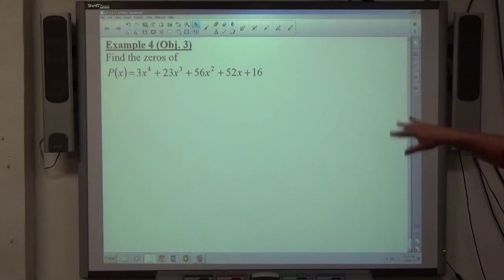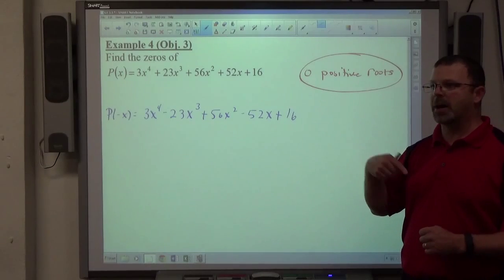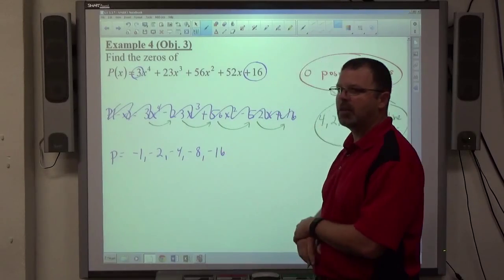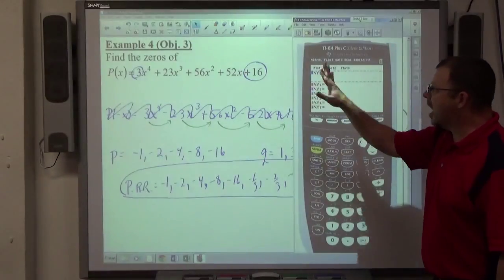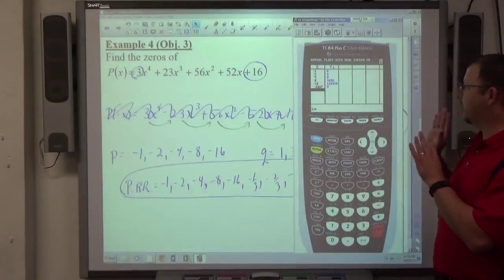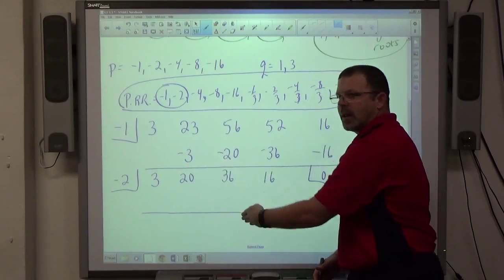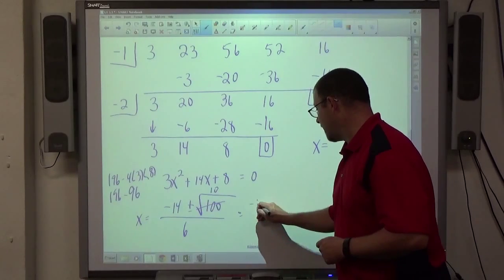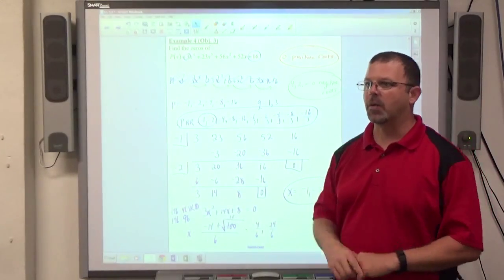Geo Trig 3.3 Example 4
Find all the roots of a given polynomial equation.  First use Descartes' Rule of Signs and the Rational Zero Theorem to get a list of possible roots.  Then use synthetic division to reduce the polynomial to a quadratic before using the quadratic formula.